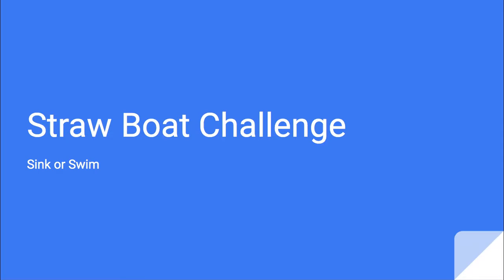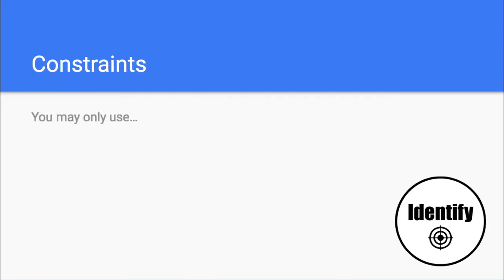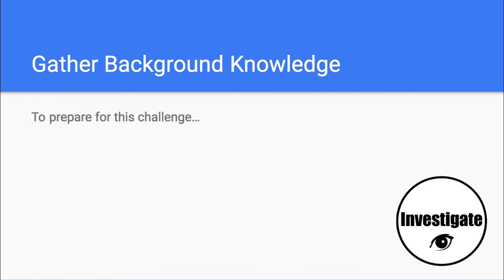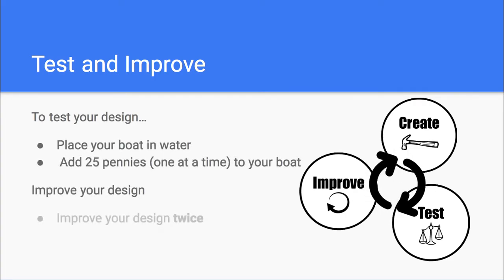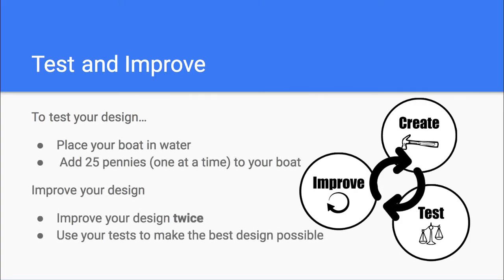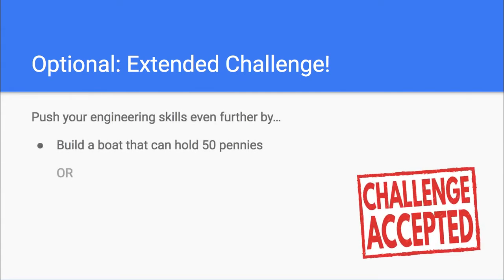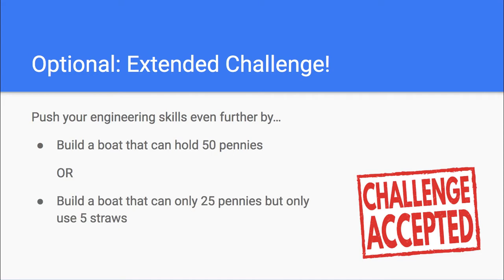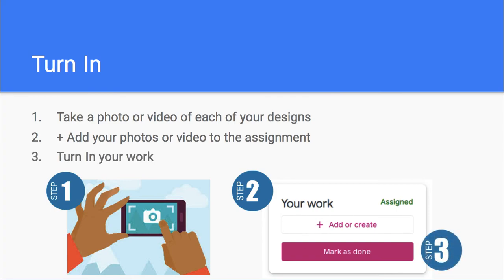Engineering Challenge Straw Boat